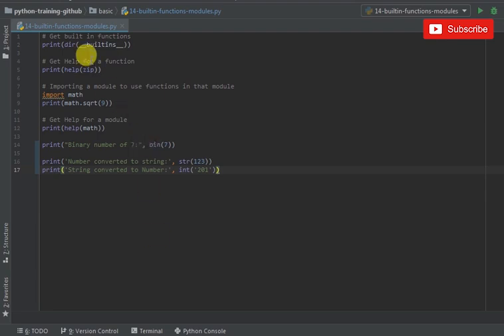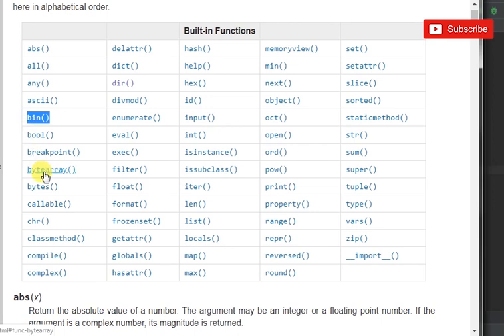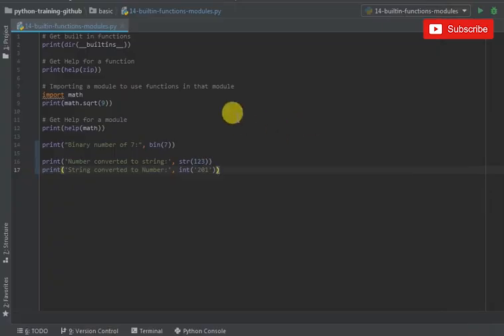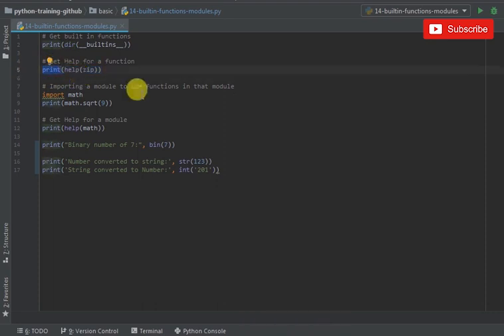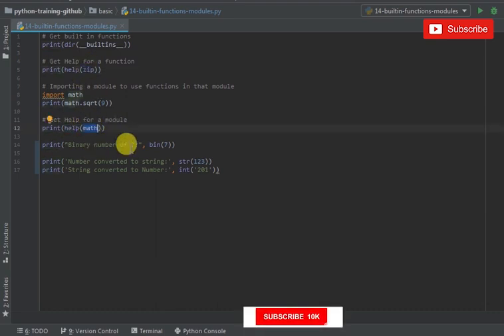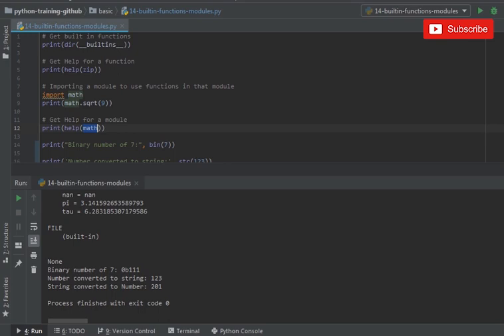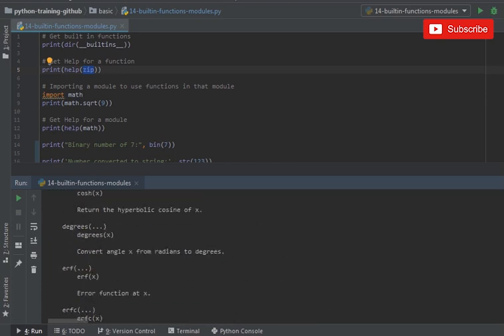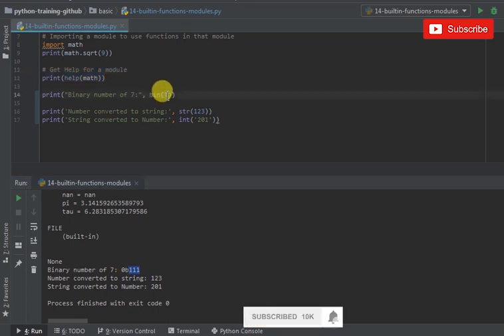Python Tutorials - Built in Functions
Do you want to learn python? Then follow along on this course with me. In this video, we learn about using python's built in functions to manipulate different objects.